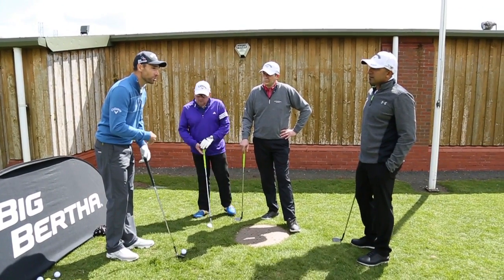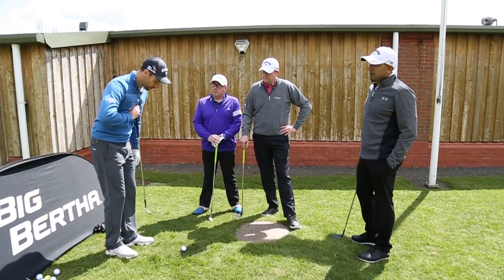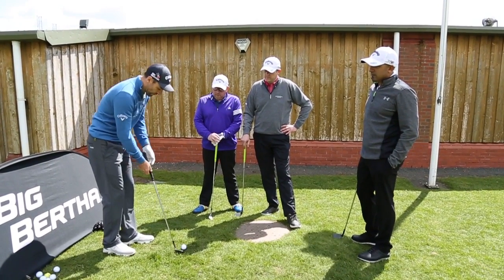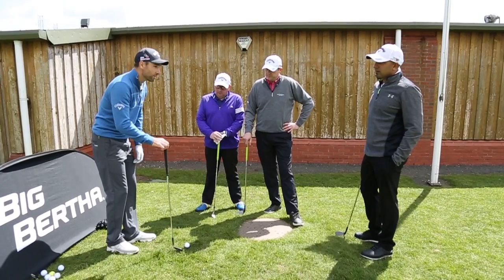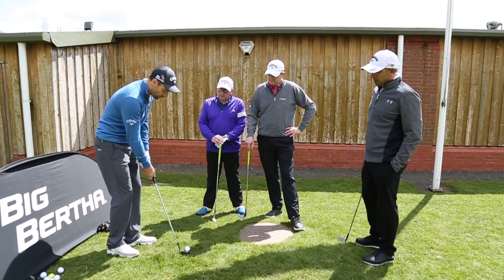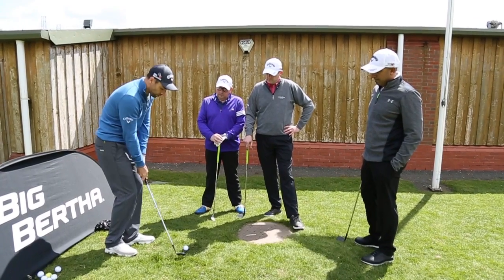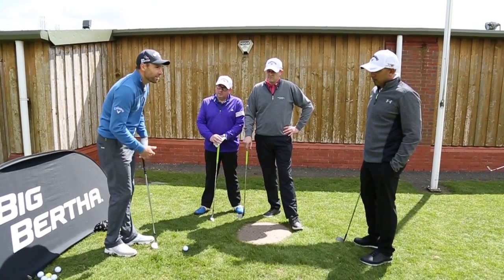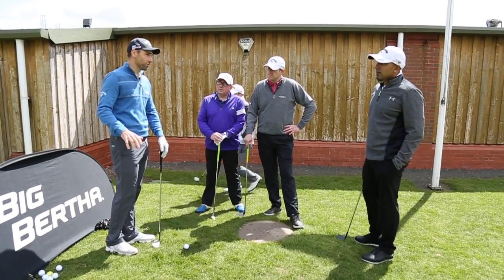Oli Wilson - Short Game Zone